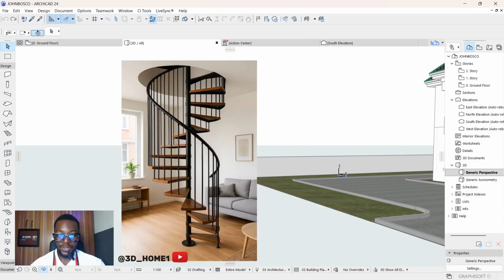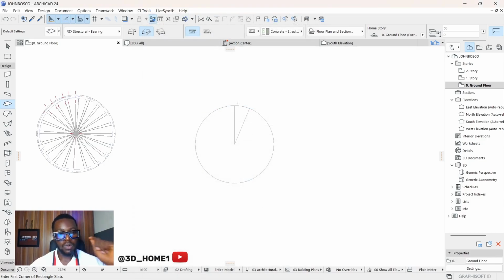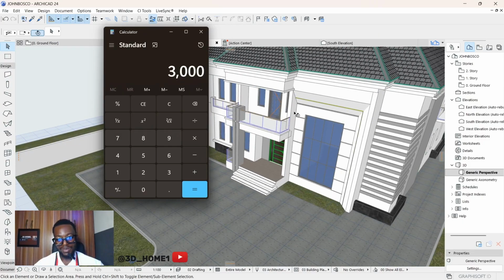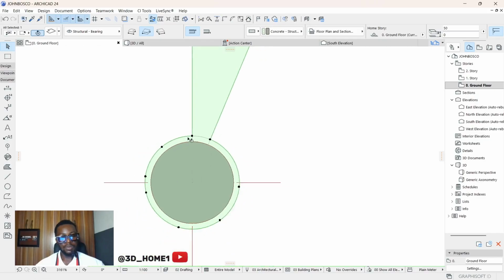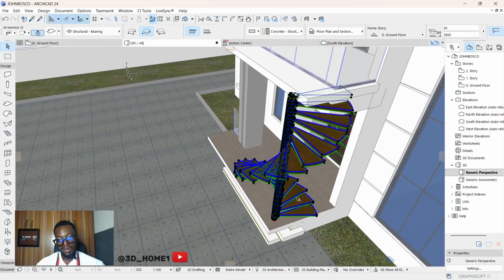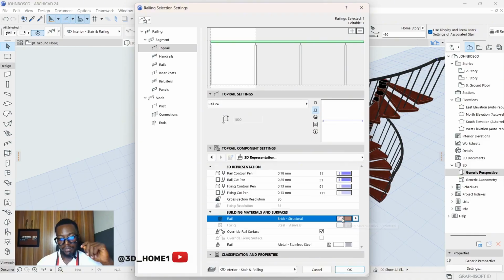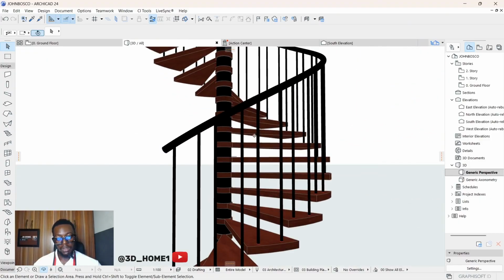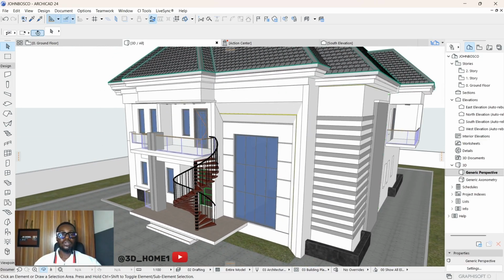How to model Spiral Staircase in ArchiCAD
This is one of the simplest methods ever, watch and stay happy